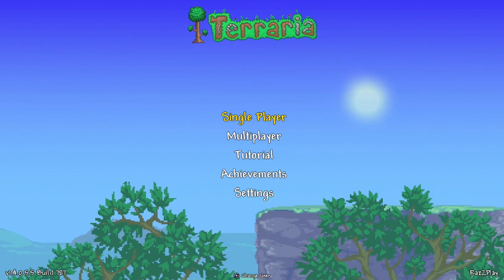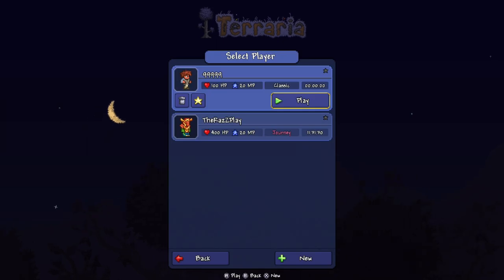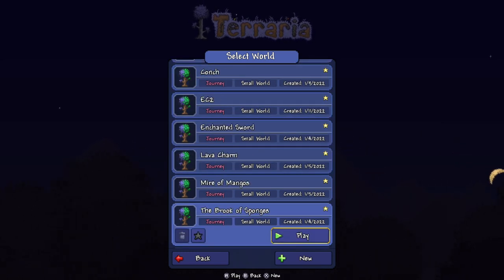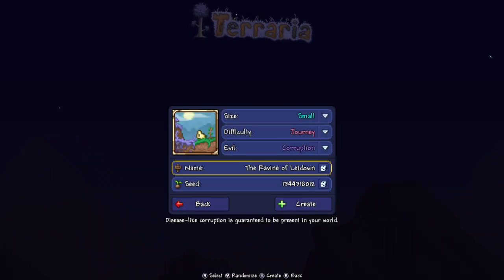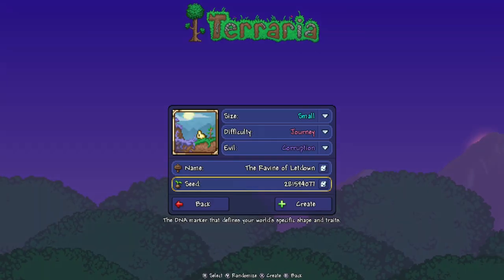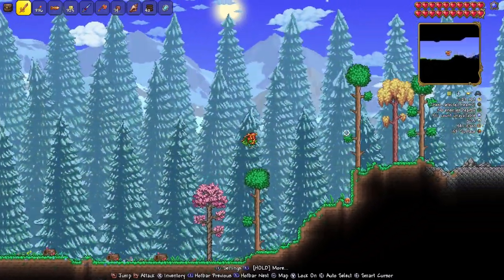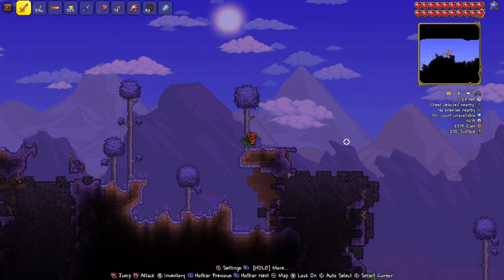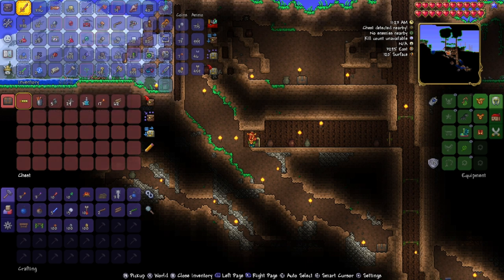Terraria 1.4 Nintendo Switch Aglet Seed With Bonus Dad Joke!!!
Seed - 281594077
Thanks to myself for the dad joke at the end of the video!! Yay me!